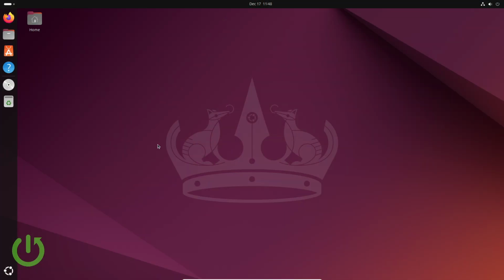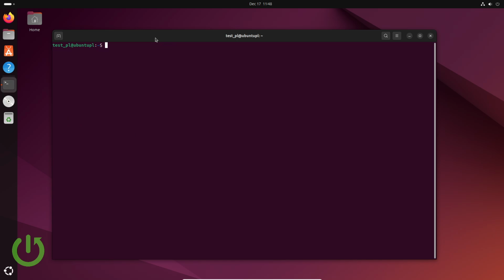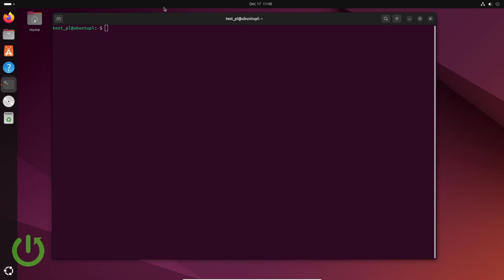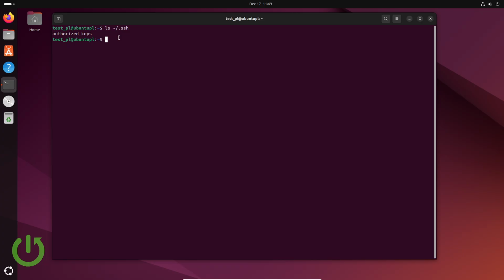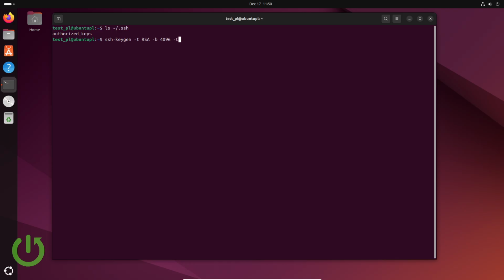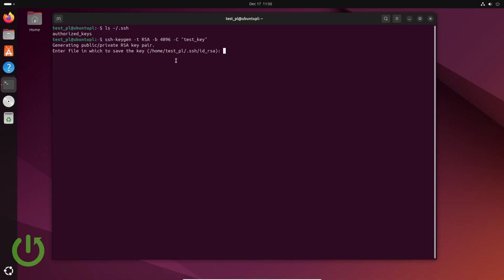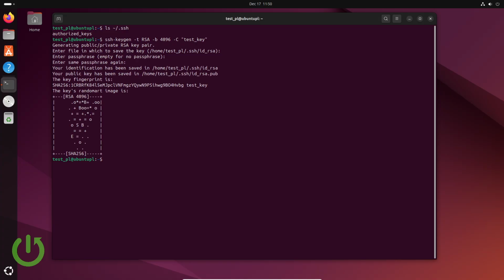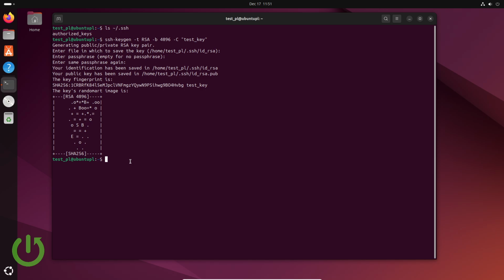Linux – How to Generate an SSH Key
In this video you will learn how to generate an SSH key on Linux step by step. We show how to open the terminal, check that the SSH service is installed and running, inspect the default key folder (~/.ssh), and use ssh-keygen to create an RSA keypair with a safe 4096-bit length. You will also see how to choose the save location, add an optional passphrase, and confirm the public and private key files. This quick guide is perfect for beginners and sysadmins who need a secure SSH key for Git, server access, or remote login.

How to generate SSH key on Linux?
How to use ssh-keygen on Linux to create an RSA 4096 key?
Where are SSH keys stored on Linux?

0:00 Introduction
0:04 Open Terminal and check SSH service status
0:20 Check existing keys in ~/.ssh
0:59 Run ssh-keygen and choose key type (rsa)
2:19 Choose file location and set optional passphrase
3:05 Confirm generated public and private key files
3:32 Public vs private key — what to share and what to keep secret
3:45 Outro and next steps